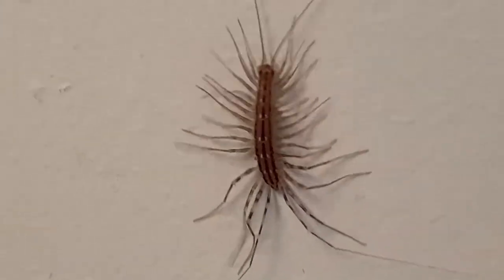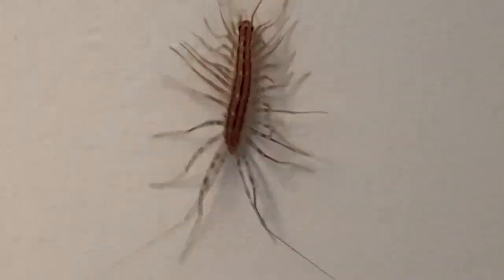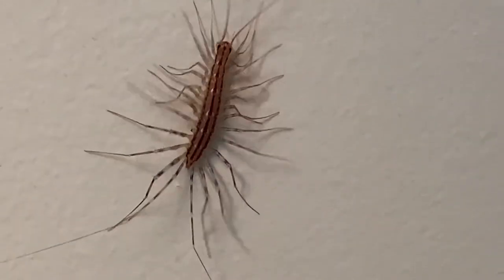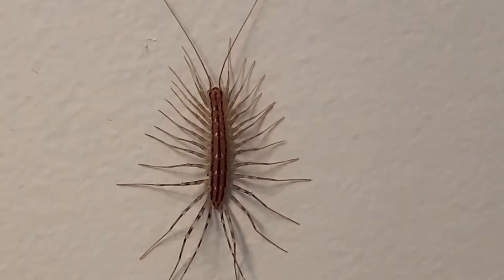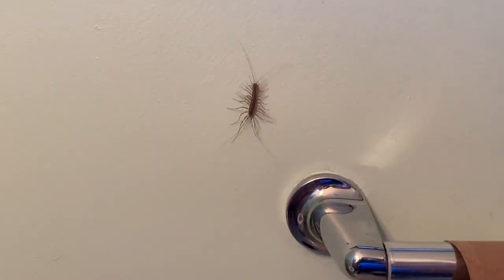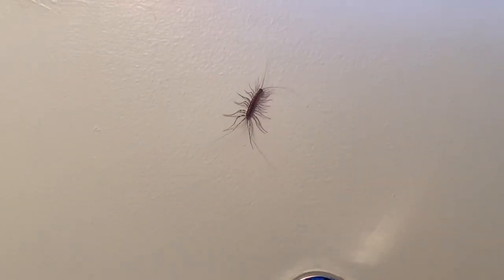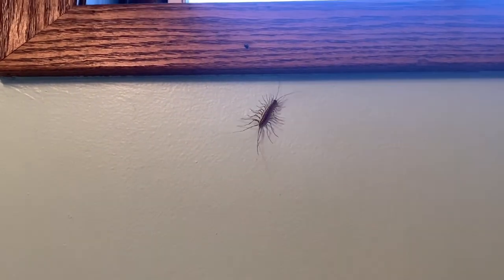Why do centipedes have so many legs?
What are all these centipede legs for?

My youngest recently had a dramatic exit from the bathroom after being surprised by a house centipede. He wanted to know why this “spider” had so many legs. Mostly he wanted to know what it would take for dad to get that thing out of his life for good. I, of course, focused not the first part of his emotional inquiry. What are all these legs for?

WHY SO MANY CENTIPEDE LEGS?
The number of legs will vary from 10 to over 100 depending on the species. Centipedes are part of the myriopoda subphylum which is a group of many segmented animals. By having at least one pair of legs per segment, centipedes can have a propulsion limb for each segment. This is a handy feature for a predatory arthropod that wants to chase its prey:

under rocks
into tight cracks and crevices
around corners
The centipede can bend itself into a z shape and keep forward progress without hesitation.

DOES IT HAVE ANTENNAE ON BOTH ENDS?
The house centipede has long, fine antennae coming off of its head. These antenna seem to be mirrored by the hind legs. This is especially true for those that relate to my 7 year old who does not wish to bask in the presence of the centipede taking in its beautiful corporal construction.

For those that do wish to take a closer look, you will notice the same striped color pattern on the hind legs as the rest of the legs that does not appear on the antennae. These extra long hind legs are used to capture – effectively lassoing – its prey so it can curl its body around and consume it.

ALL LEGS BUT LITTLE BITE
The house centipede may have way more legs than we want to observe or imagine scurrying through our houses and businesses, but its bite is not of major concern to humans. It has a bite that can inject a poison into its prey. Fortunately for us, the poison is too weak to kill even the smallest of humans. Also, their jaws are pretty weak compared to our thick skin. It is a lot more work than a centipede wants to put in to penetrate human skin. These kinds of bites would likely only occur under duress such as defense when escape seemed impossible.

DECREASING THE NUMBER OF LEGS
Controlling centipedes has 4 major parts to consider:

Reduce moisture
Eliminate harborage
Minimize the available food for them to follow into your home or business
Apply direct control measures such as exclusion and barrier applications
If you relate at all to my son in experience with house centipedes, you would rather wave bye-bye from afar and have someone trained in the world of pests do the removal and prevention for you. Fortunately for you, the myripoda experts at Rove Pest Control have the tools and knowledge to take this leg off your journey off your plate so you can focus on the next.